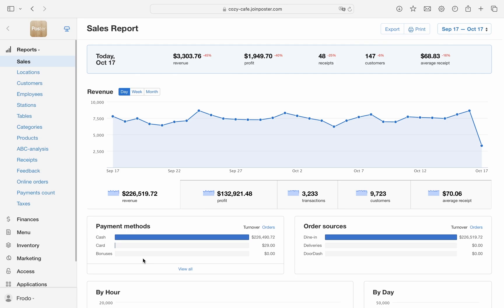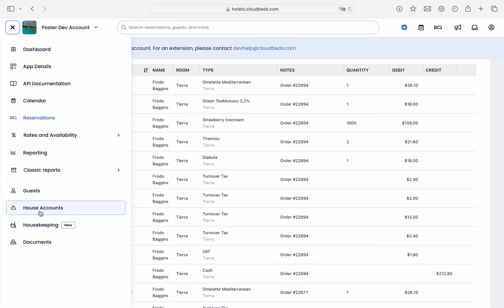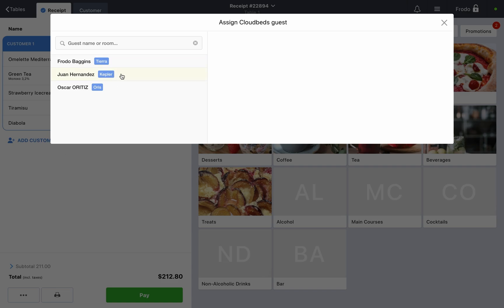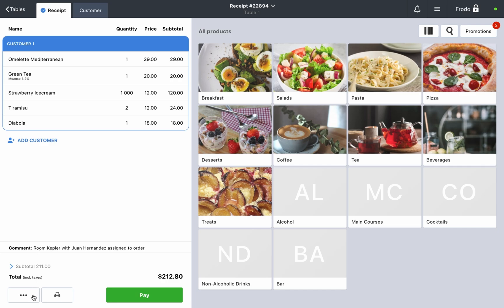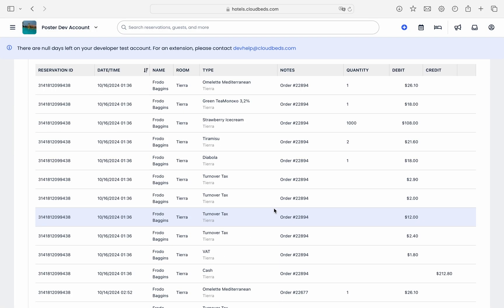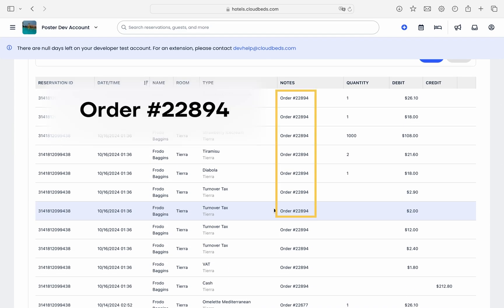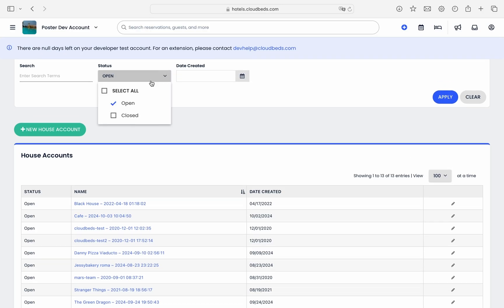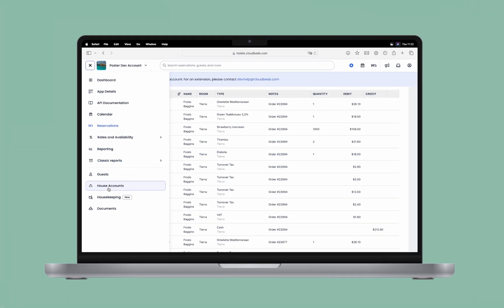How to Work with Cloudbeds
Cloudbeds integration lets your staff send POS orders straight to the PMS. You can easily assign a guest room to their order at the POS. When closing such orders, you can choose if the guest pays now and send just the order details to their room invoice, or add the charge to their room invoice to be paid at checkout. Unassigned orders go to the House Account, making it easy to track everything by shift or day.
Check our written tutorial about Cloudbeds: How to set up Cloudbeds integration and manage a cafe, restaurant or bar inside hotel